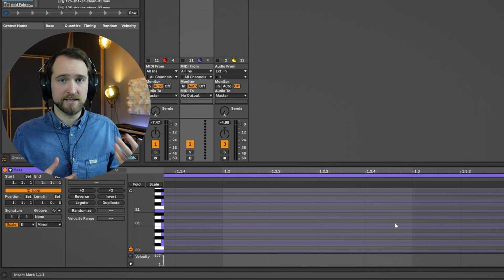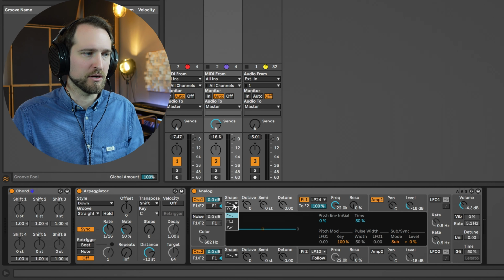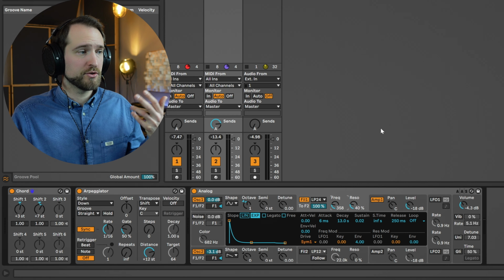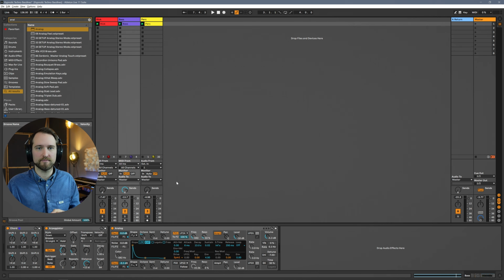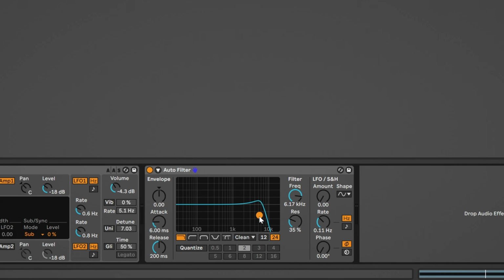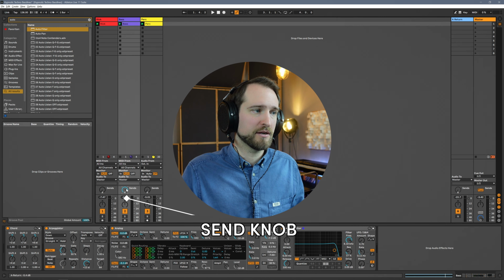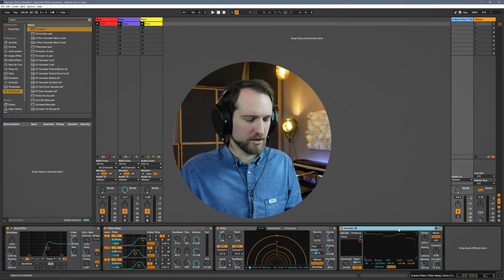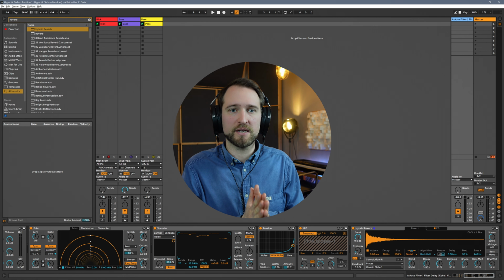The Secret To Hypnotic Techno Basslines In Ableton Live